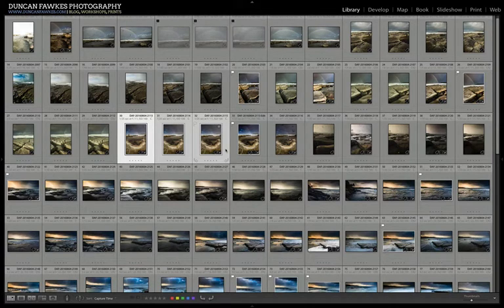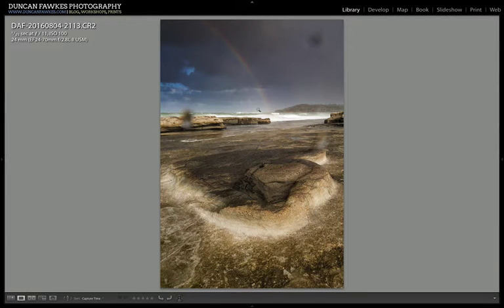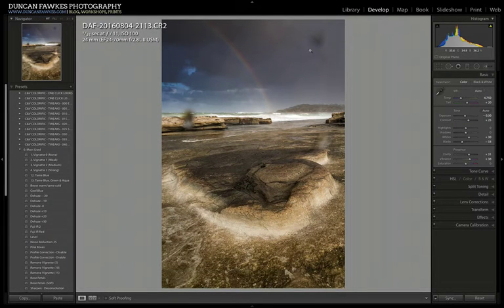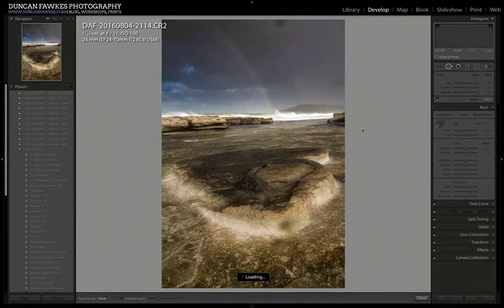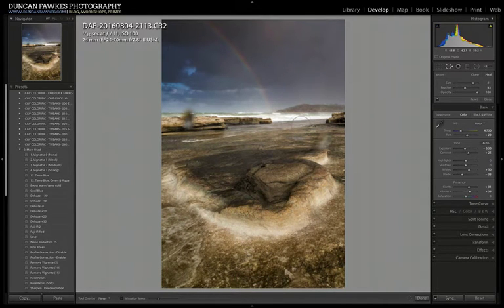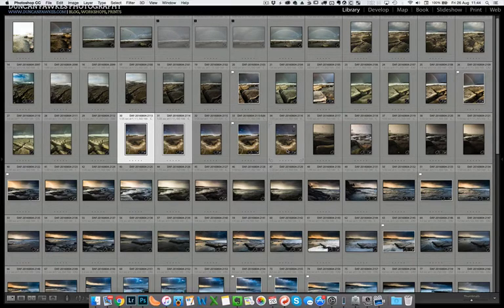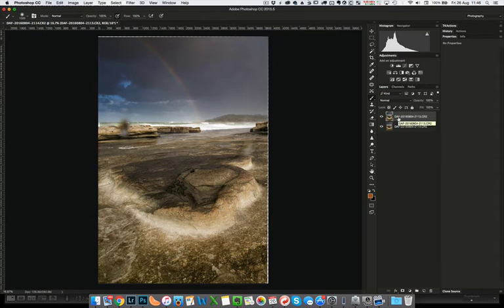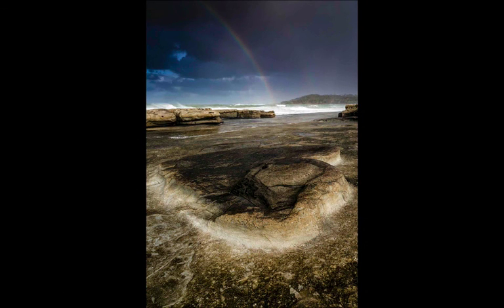How to Remove Water Spots in Lightroom and Photoshop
A short video showing you how you can use Lightroom's spot removal tool and Photoshop's layer marks to remove water spots in a photograph. Not ground breaking, but certainly handy when the weather is too bad to get a clean frame!